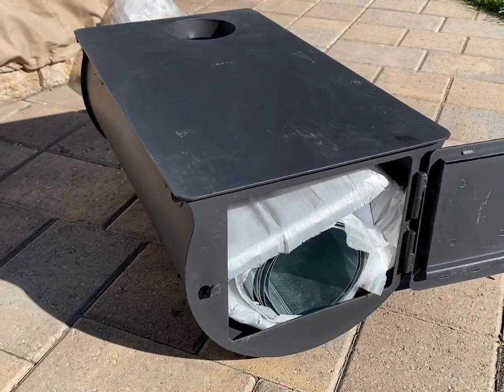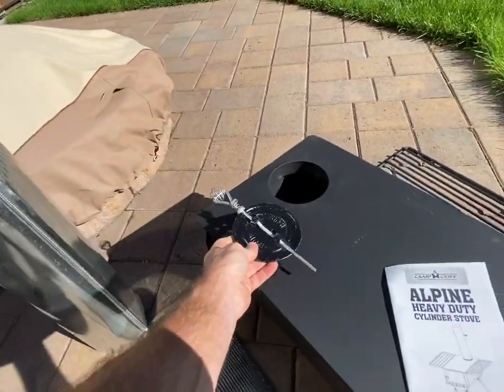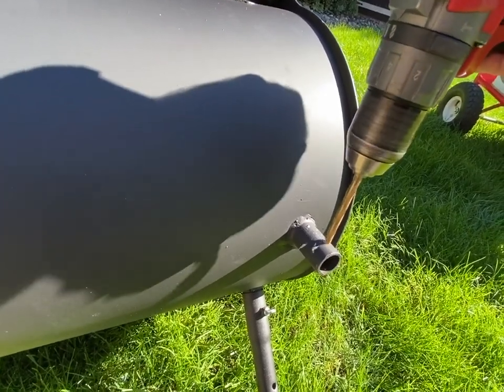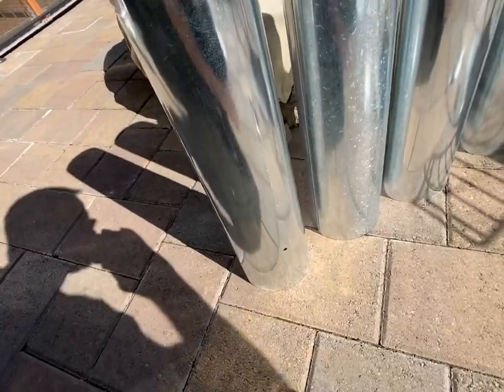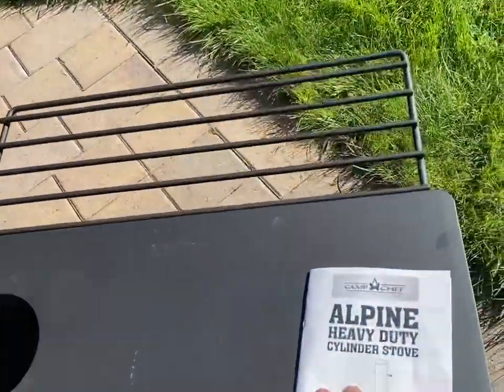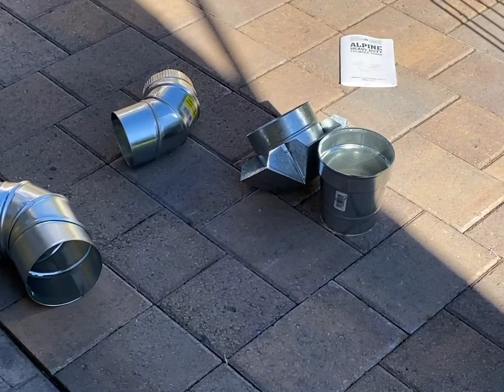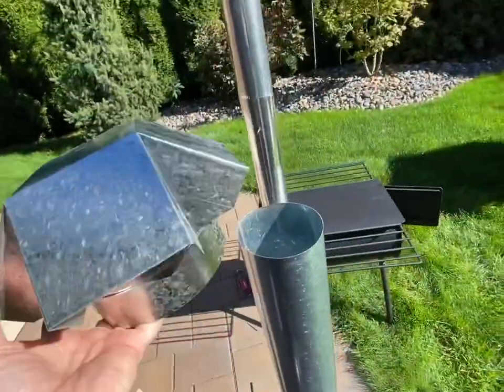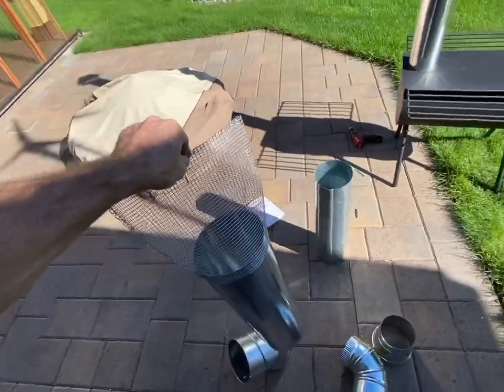Setup & Review Camp Chef Alpine Wood Stove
One of the Best wood camp stoves! We show how to setup & run it - with a review at the end.
Camp Chef Alpine Wood Stove
Rocket Stove (more portable-burns ANYTHING)
Prepping: Mission D Generator Faraday Bag